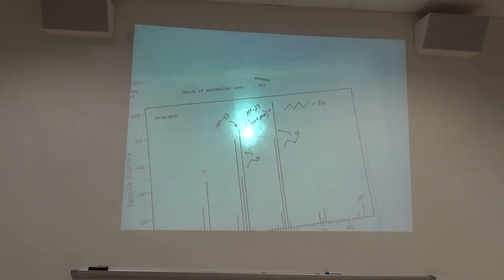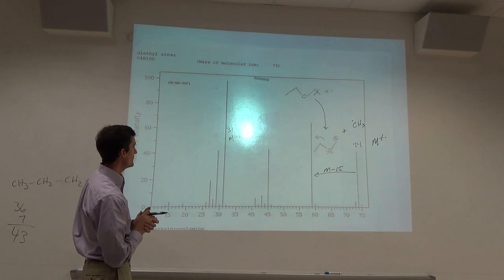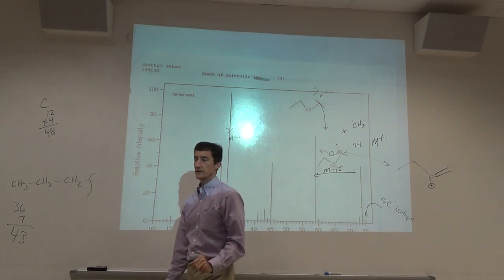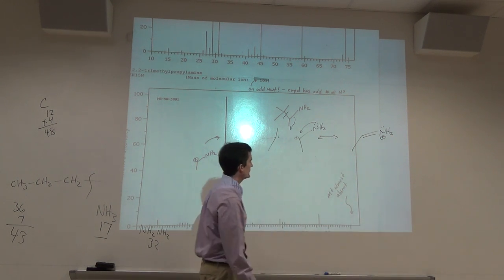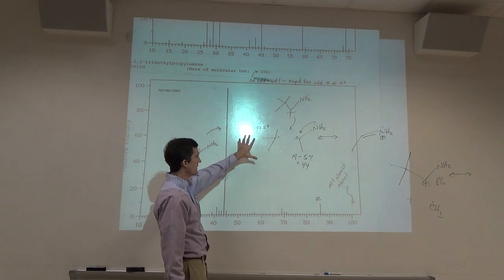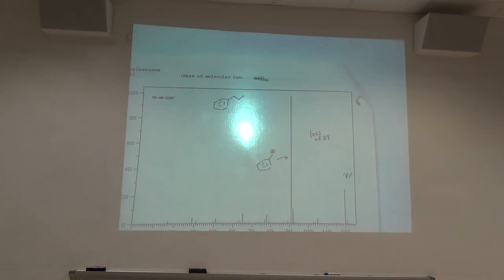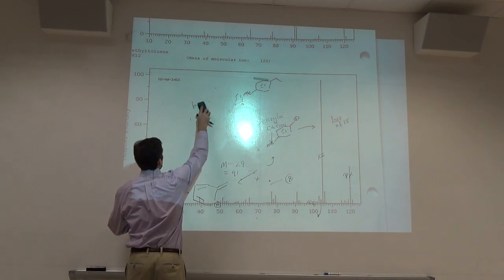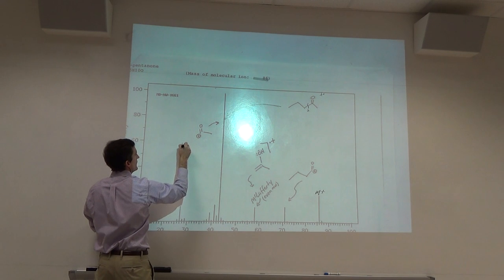2nd Mass Spec Lecture_Nov. 5 2014